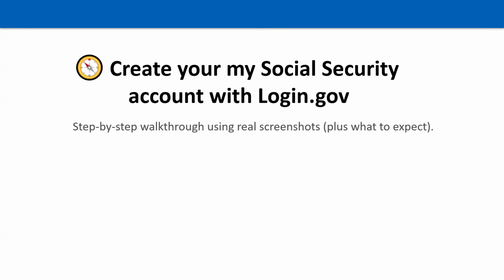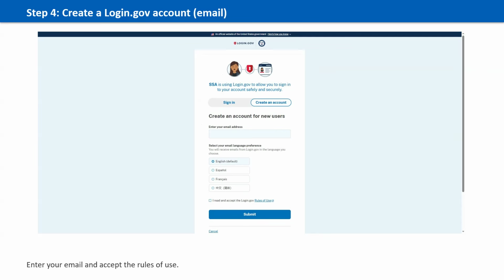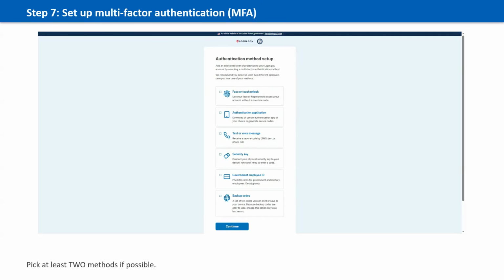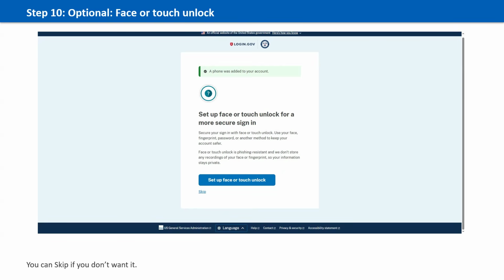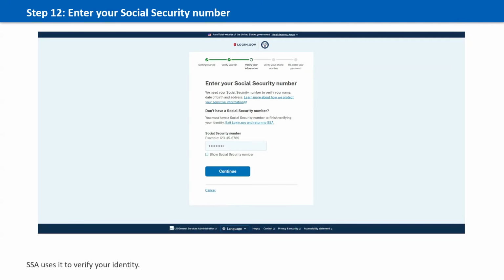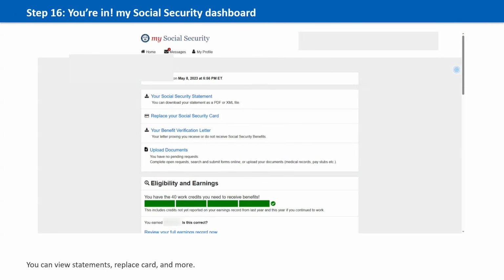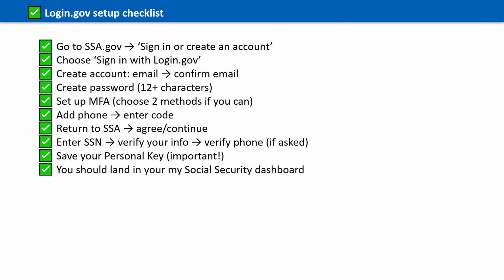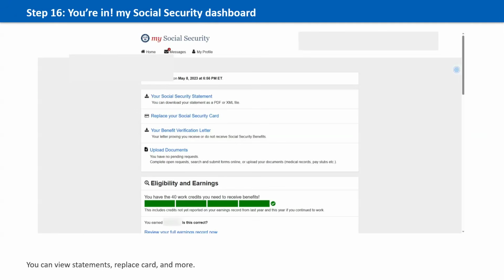Social Security Account Setup: Don't Miss These Security Steps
Learn how to create your my Social Security account step-by-step with this detailed guide. We walk you through the process, from initial setup to ensuring your account is secure. Discover how identity verification and setting up 2fa and mfa will protect your information, giving you peace of mind with your government retirement benefits.